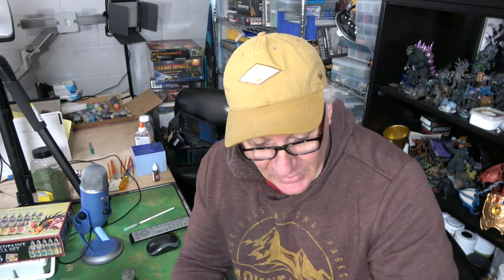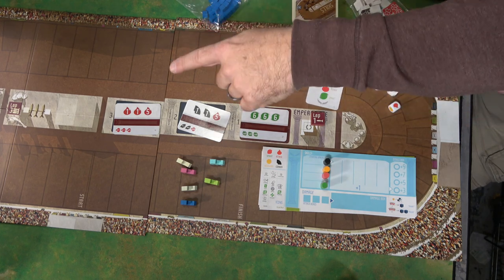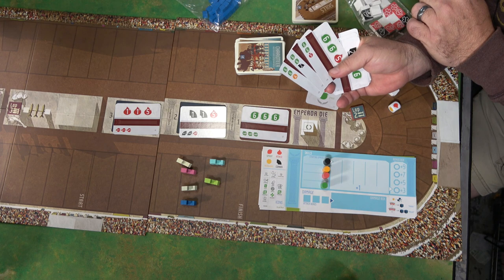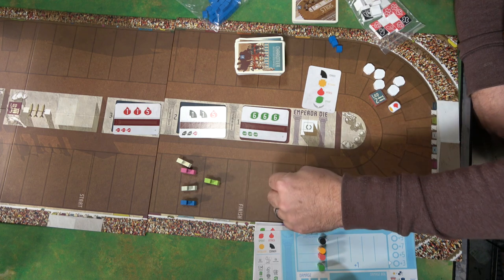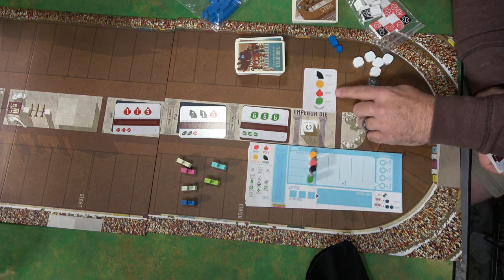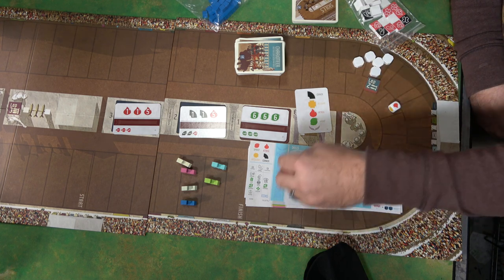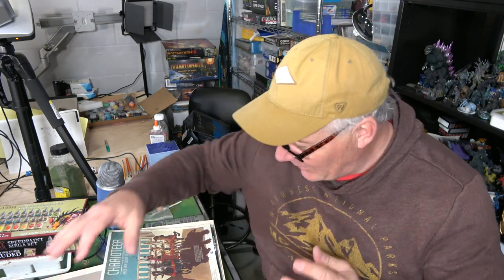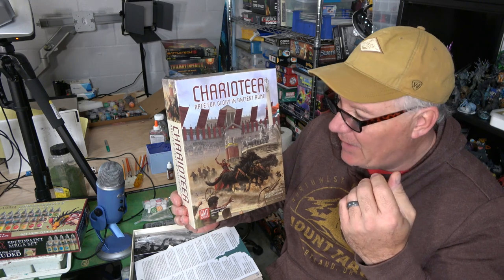War and Pieces: charioteer - Glory in under an hour!